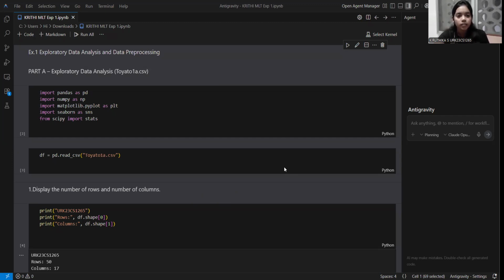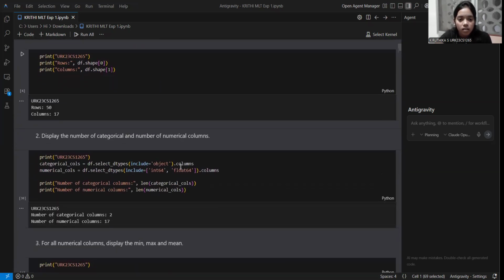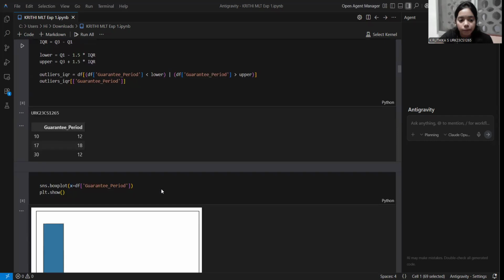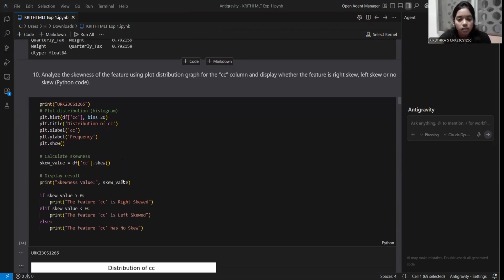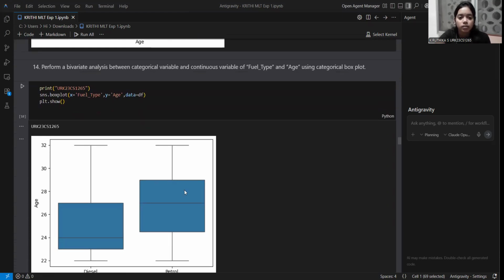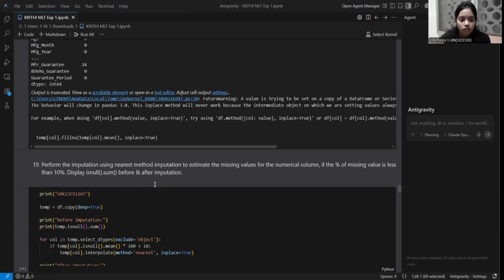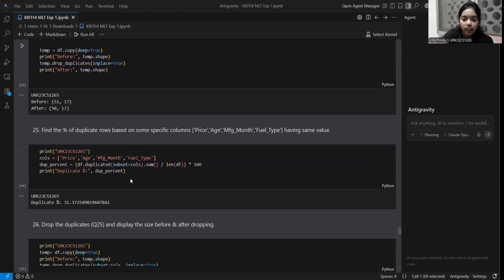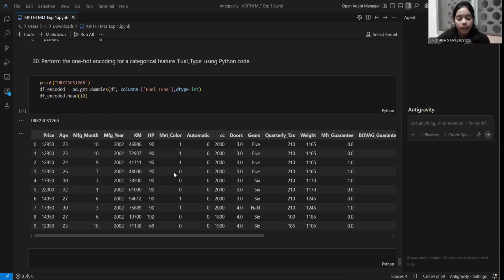Experiment 1: Exploratory Data Analysis and Data Pre-processing MLT